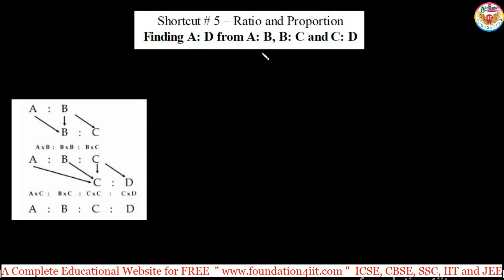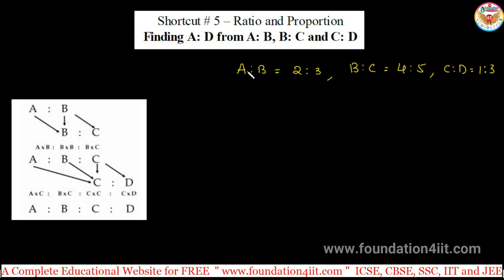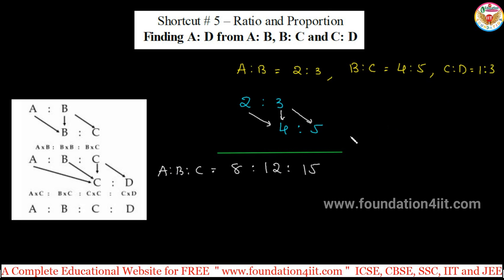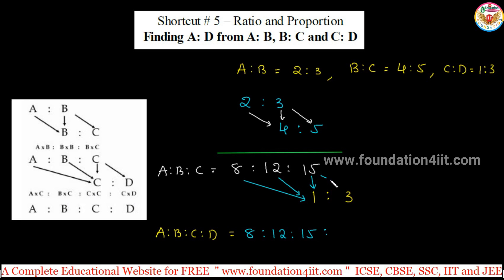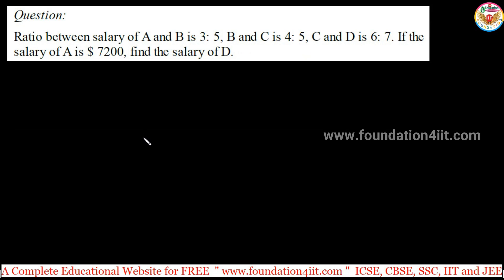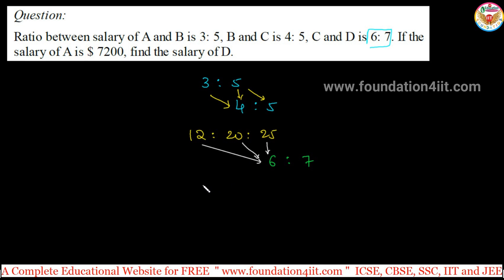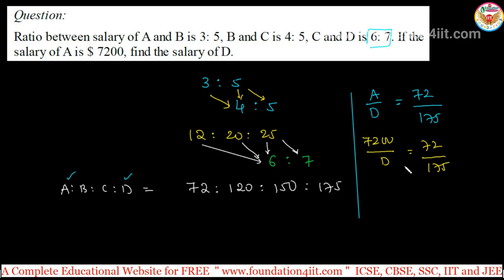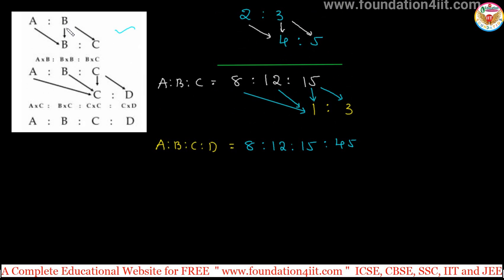Ratio and Proportion || Shortcut # 5 || Quantitative Aptitude Test